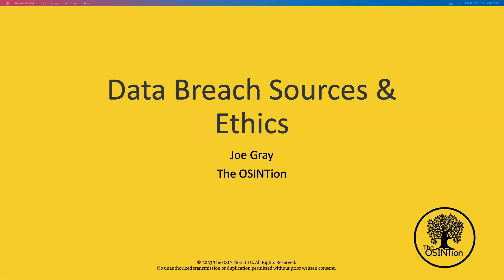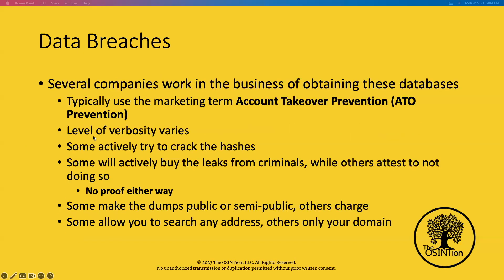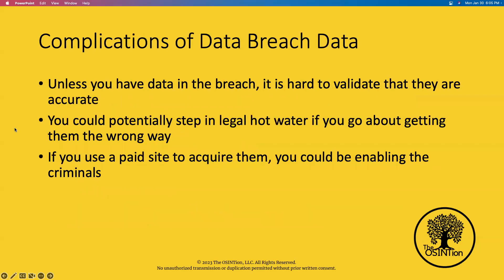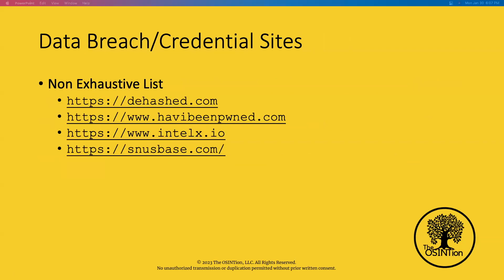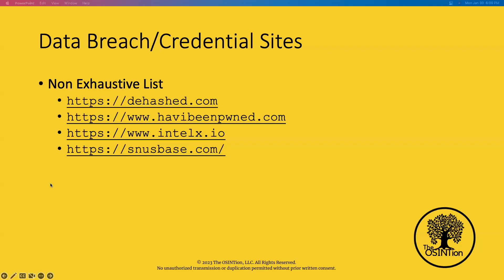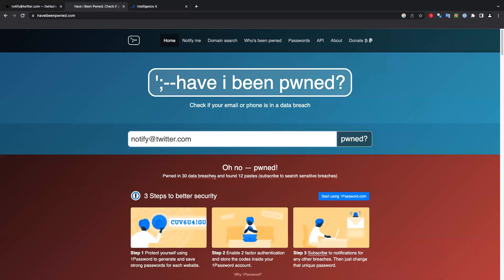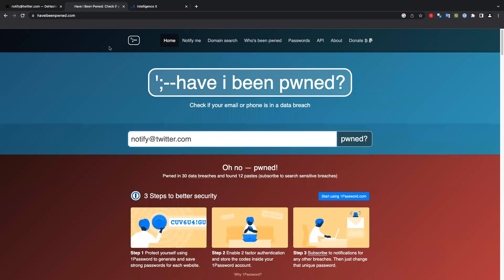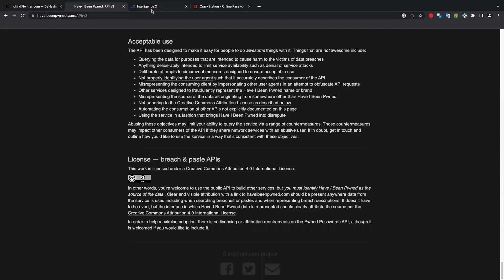Data Breach Sources & Ethics in OSINT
This video will show you how to identify data breach sources and use ethical OSINT techniques. OSINT (Open-Source Intelligence) is the process of gathering information from publicly available sources, such as the Internet. Data breach sources are one of the most important sources for OSINT Investigators. In this video, you'll learn how to identify data breach sources and use ethical OSINT techniques.

We'll cover how to identify potential data breach sources and how to verify the accuracy of the data. We'll also discuss ethical considerations for OSINT Investigators, such as privacy laws, data protection regulations, and copyright laws. We'll explain the importance of following ethical guidelines when conducting OSINT Investigations and the potential consequences of not doing so.